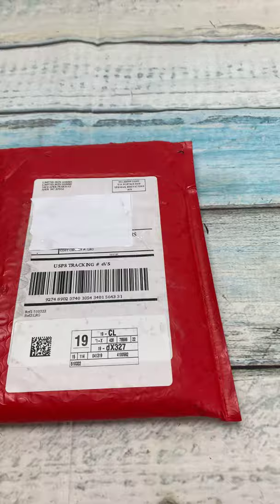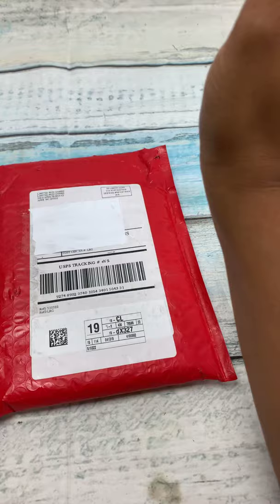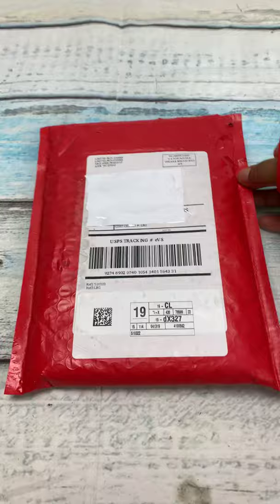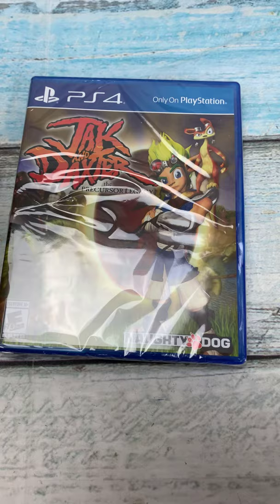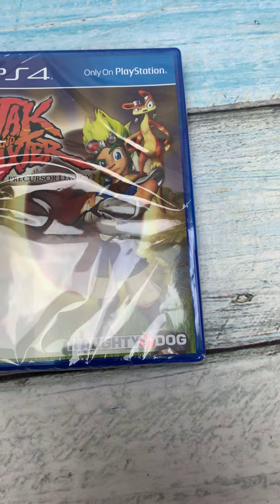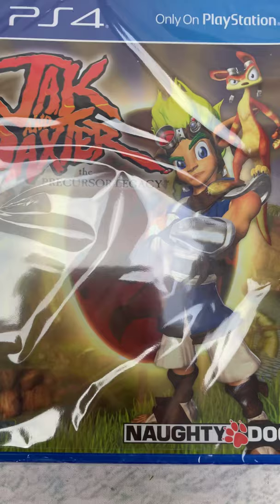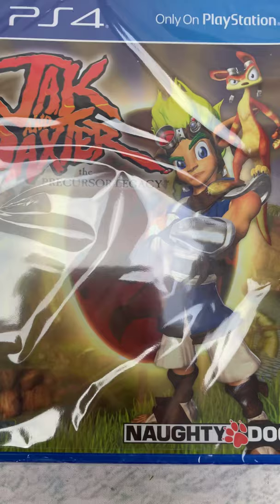Jack And Daxter Limited Run Games PS4